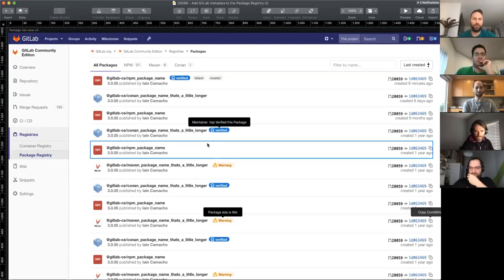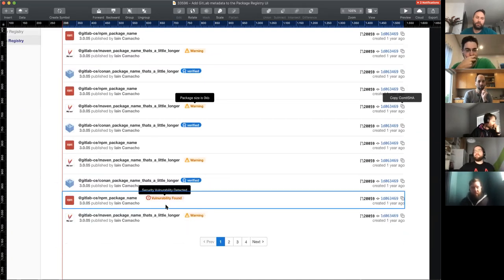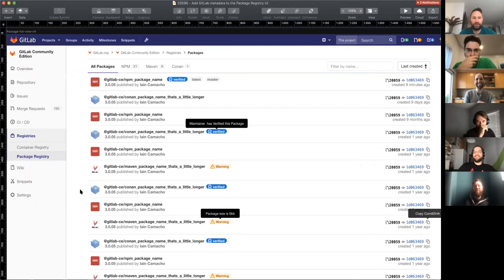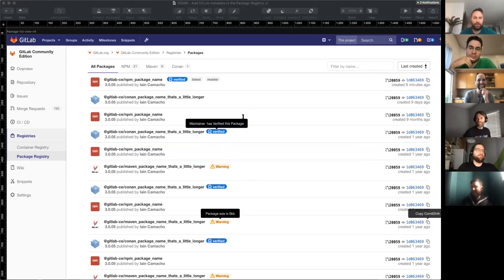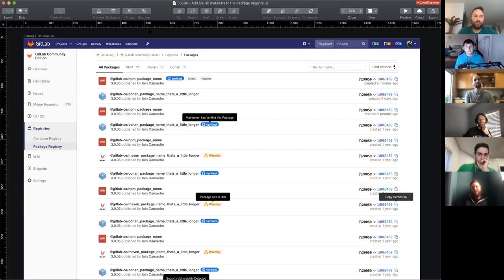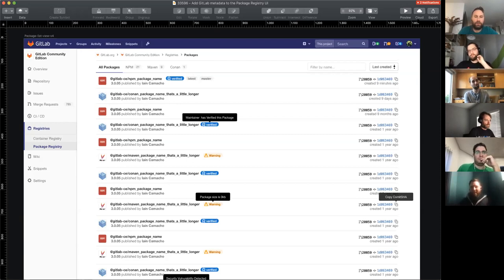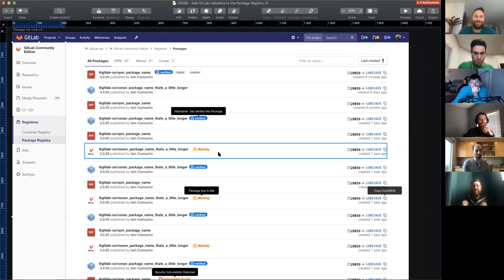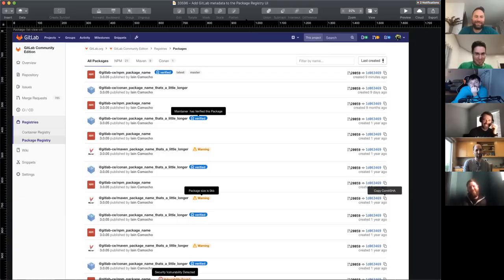Think BIG - 11-20-19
In which we review making it easier to add npm packages, new designs and discuss investigating other open source package managers